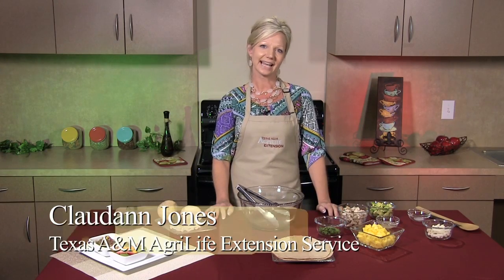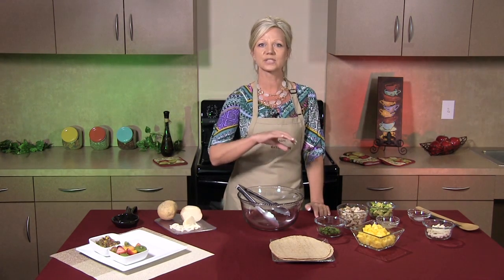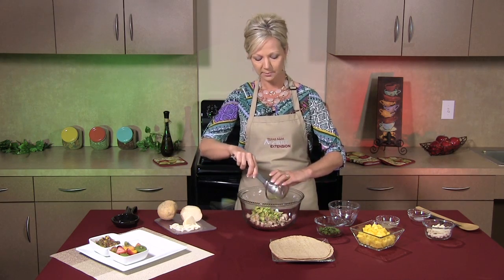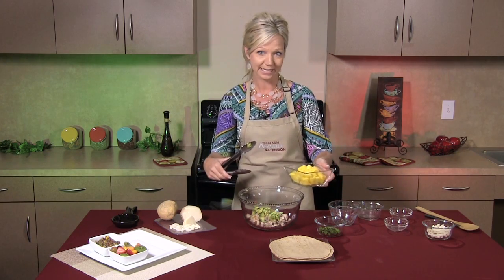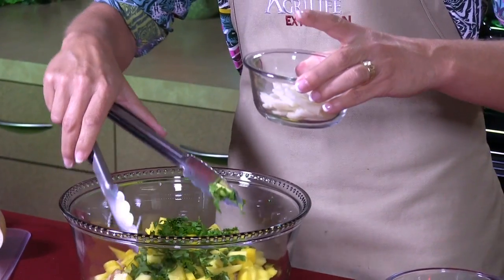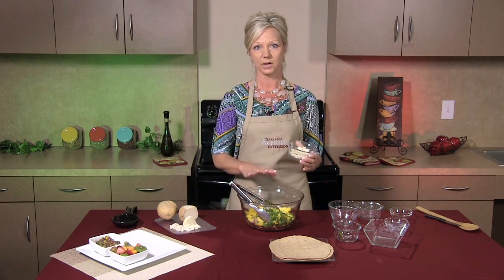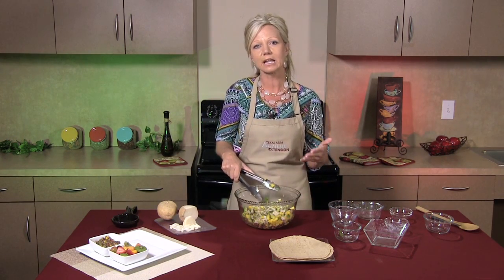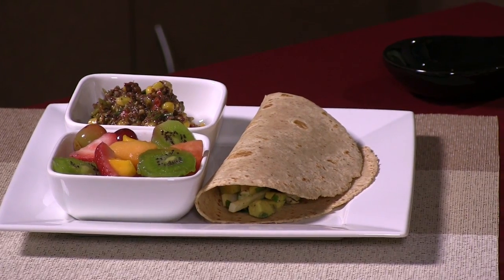Chicken, Avocado, and Mango Taco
The cilantro, mango, and jicama give this taco a zesty, vibrant flavor. This is a great recipe for using leftover chicken.